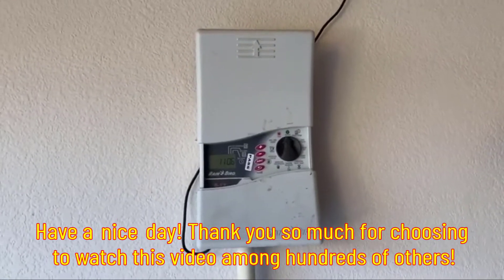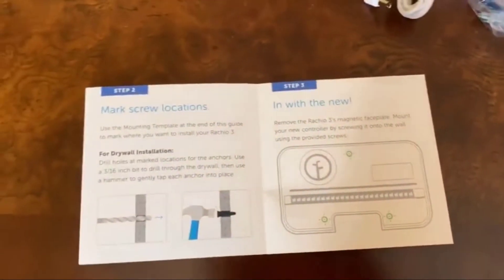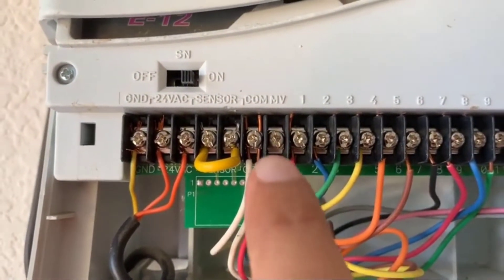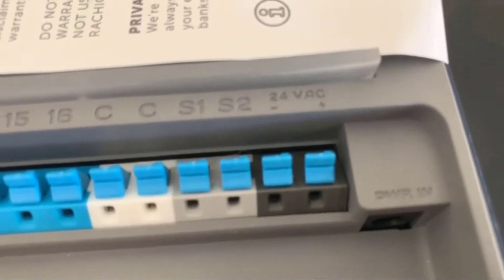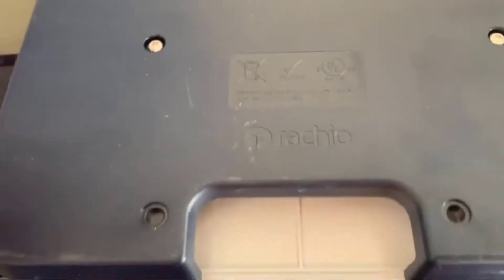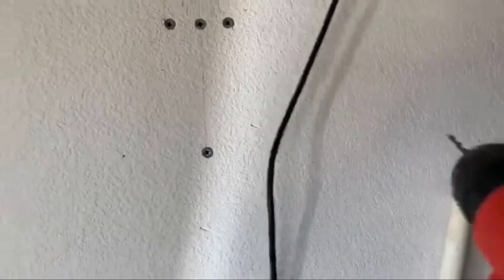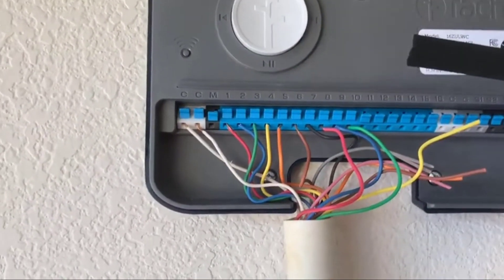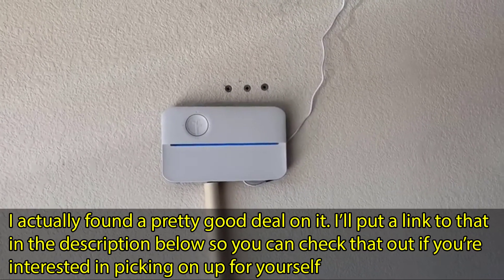Rachio 3 Smart Sprinkler Controller Review - Replacing an older sprinkler with Rachio 3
Rachio 3 Smart Sprinkler Controller

Save money and water! See up to 30-50% savings on your monthly water bill!
Avoid watering in the rain. Exclusive weather intelligence plus automatically skips unnecessary watering with features like rain skip, wind skip, freeze skip, and more.
Control from anywhere with the easy-to-use app. Run sprinklers, view upcoming schedules, and observe your estimated outdoor water usage. Watering schedules automatically adapt to your preferences, soil moisture, climate, and the season for unparalleled accuracy
Experience fast DIY installation. Rachio Smart sprinkler controllers replace 99% of existing sprinkler controllers. Install in 30 minutes or less with no special tools needed. Our in-app installation tutorial helps you get online and watering in no time!
Deliver all the water your plants need; no more, No less. Rachio creates tailored Smart schedules based on the specific needs of your lawn, including plant type, soil type, sun exposure, and more.